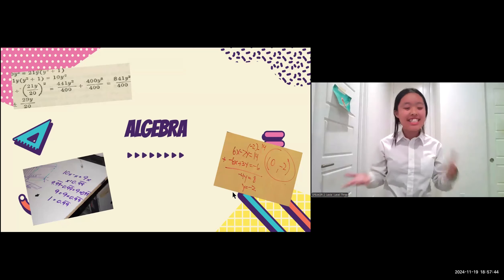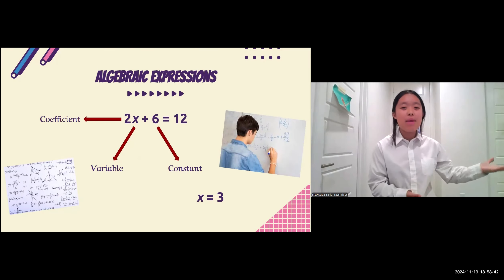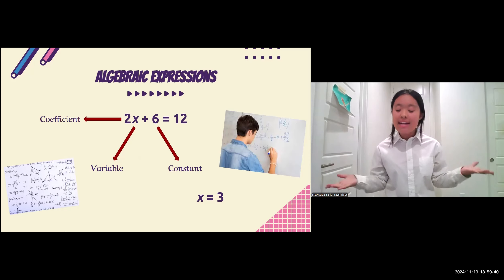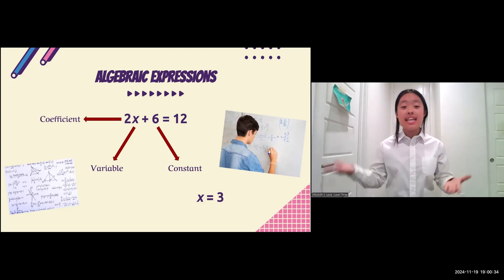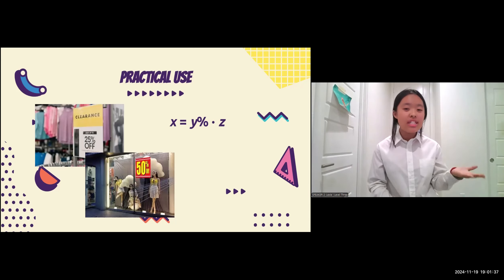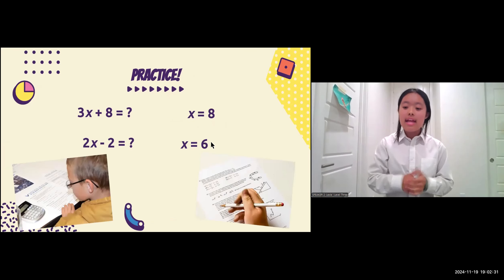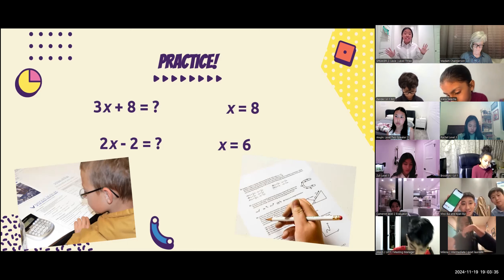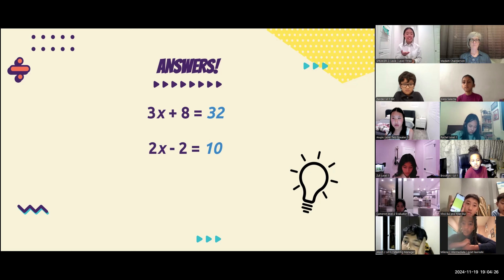Lexie M - Math Class: Algebra II 11-19-24